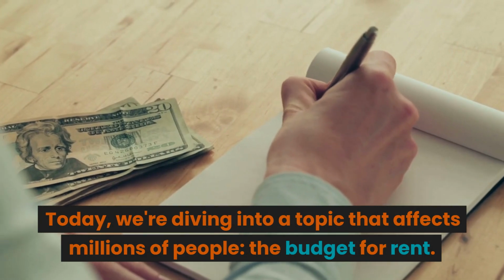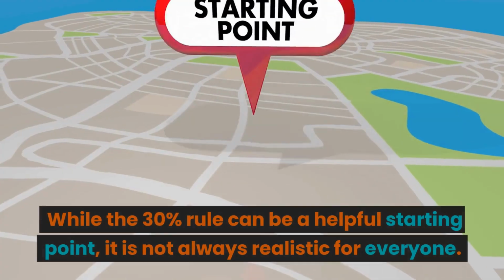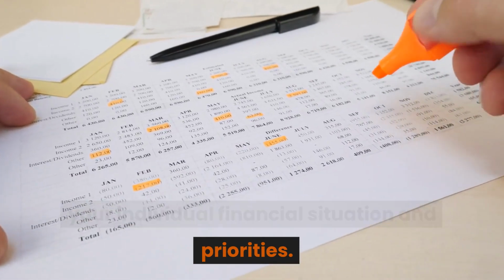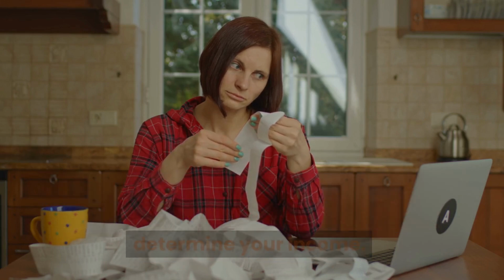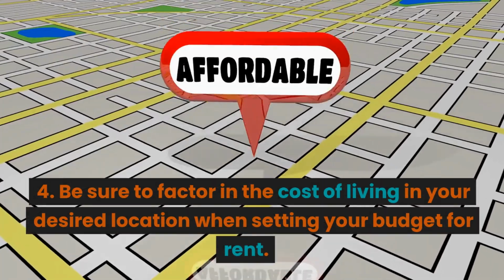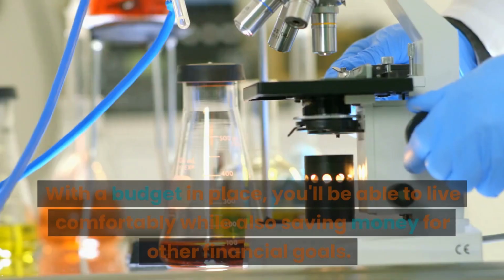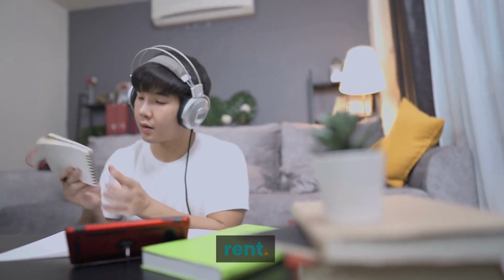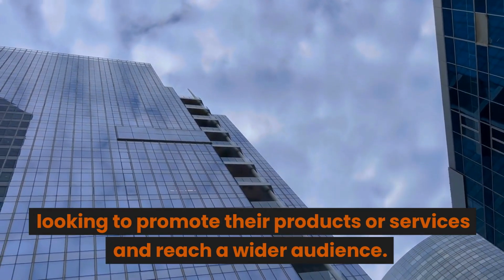The Shocking Truth About How Much Budget For Rent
"Are you tired of living paycheck to paycheck? In this video, Wealthfinity reveals the shocking truth about how much of your budget should be allocated towards rent. Learn how to take control of your finances and start saving for your future. Don't miss this eye-opening video! Click the play button now."